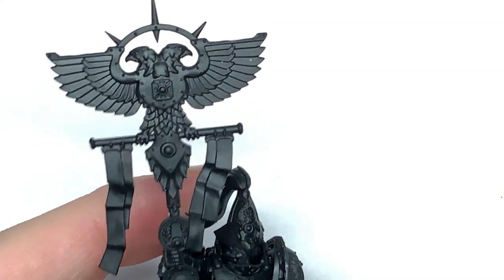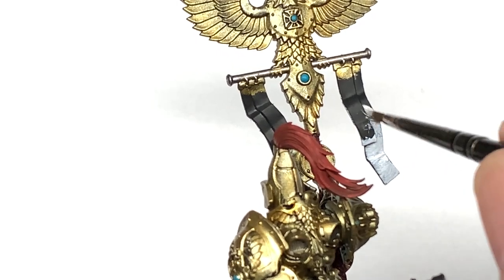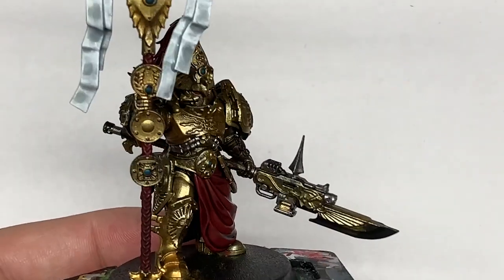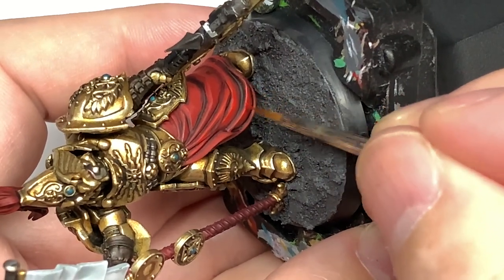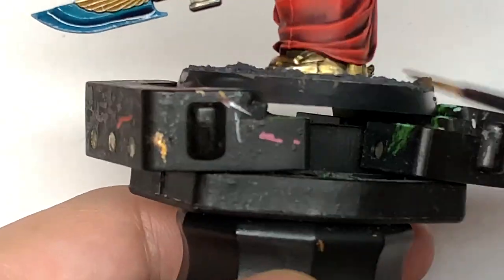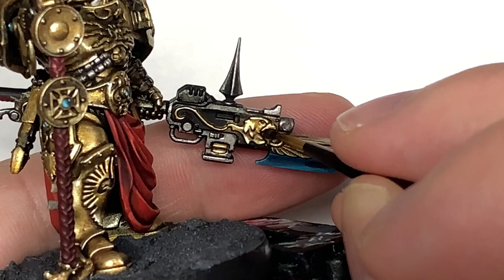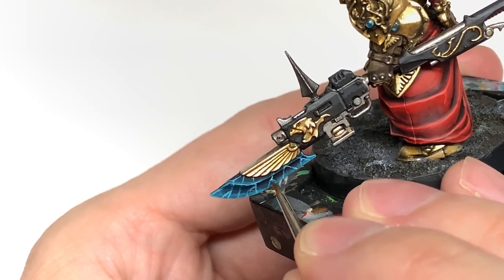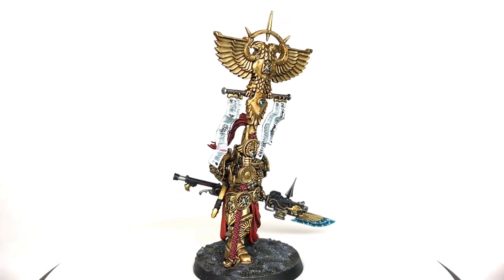How to paint Adeptus Custodes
In this video I'l be painting up one of the Emperor's Guardians, the Adeptus Custodes. Clad in ornate gold armour with red robes and plumes, they stand tall and look absolutely stunning once painted. Really pleased with how this one turned out, though the gold armour takes an age due to the detailing and filigree.

Please consider supporting Brush and Boltgun, as it allows me to keep making content.

Paints
Citadel Evil Sunz Scarlet
Citadel Wild Rider Red
Citadel Khorne Red
Citadel Wazdakka Red
Citadel Pink Horror
Citadel Iron Hands Steel
Citadel Thondia Brown
Citadel Balor Brown
Citadel Baneblade Brown
Citadel Ahriman Blue
Vallejo Black
Vallejo White

Contrasts
Citadel Apothecary White
Citadel Wyldwood